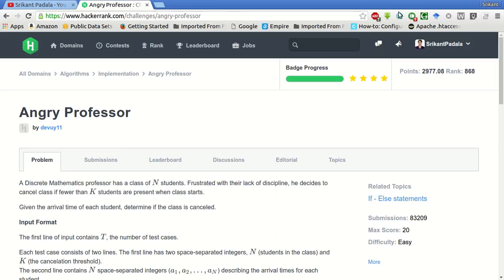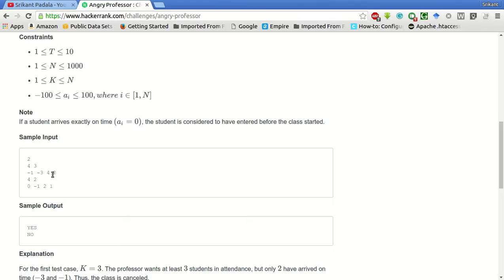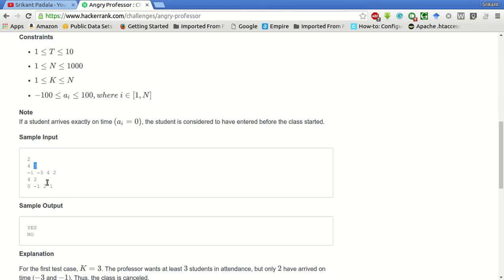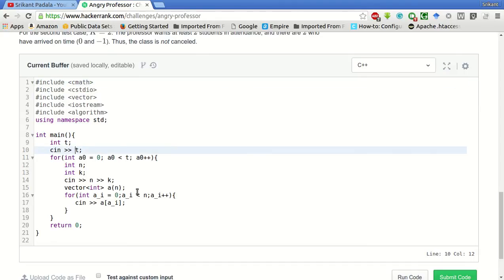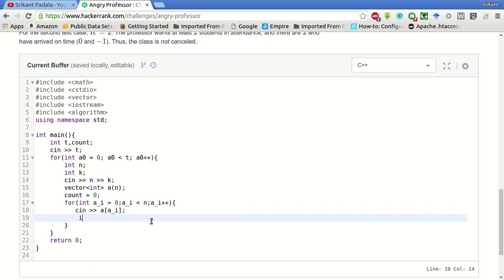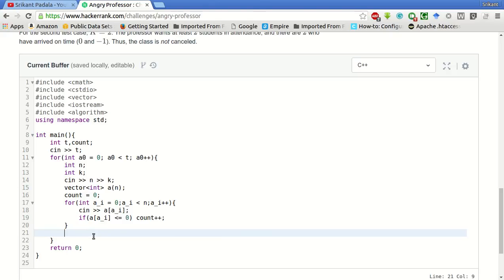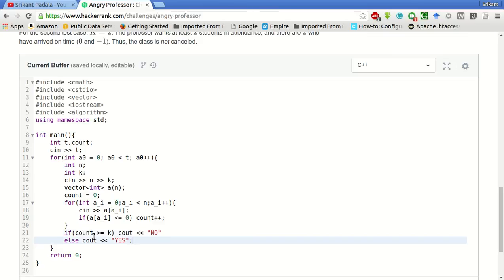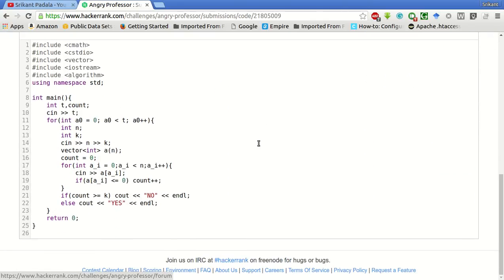HackerRank | Angry Professor Solution